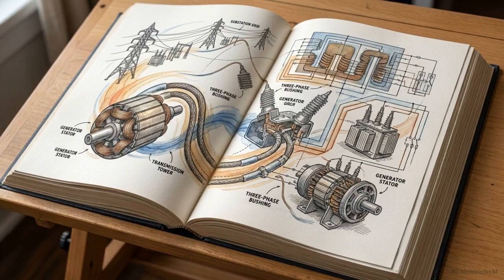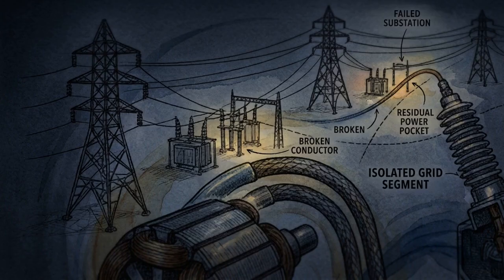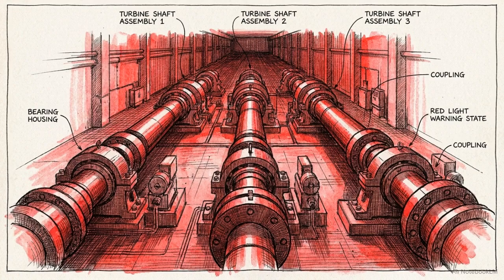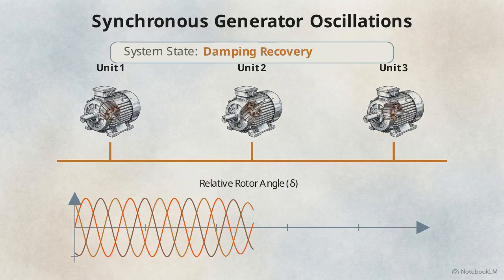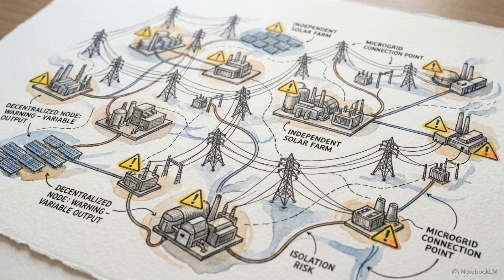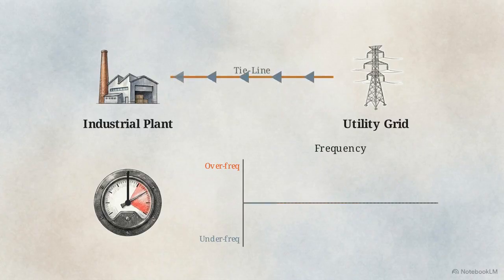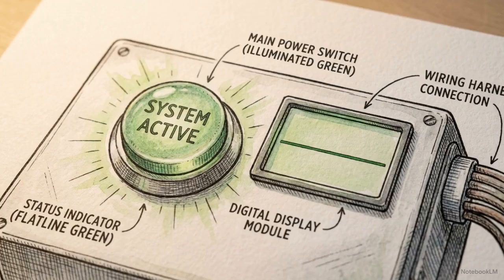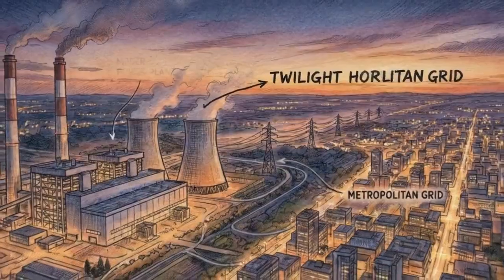From Infinite Bus to Island: Understanding Multi-Machine Grid Stability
Dive into the complex dynamics of multi-machine power system stability! In power engineering, stability analysis often starts with an idealized baseline: a single synchronous generator connected to a grid of infinite mass. While tools like the equal area criterion help us understand fundamental stability limits and pole slipping, this single-machine model misses the complex interactions of a real, decentralized grid.
Real power grids possess finite inertia and consist of an interconnected web of synchronous machines that share synchronizing power to remain locked in step. This video explores exactly what happens when a major disturbance, like a severe 3-phase fault, disrupts this synchronized operation.
Key topics covered in this video:
Fault Propagation & Critical Clearing Time: Discover how a drop in electrical power causes mechanical torque to rapidly accelerate generator rotors, and why a machine's electrical distance from the fault determines its survival.
Co-generation & "Hunting": Learn why industrial co-generation plants with smaller inertia can accelerate much faster during a disturbance. We explore how the use of series reactors can lead to "hunting," a phenomenon where adjacent units oscillate and trade real and reactive power back and forth.
The Race of Islanding: What happens when an industrial plant severs its connection to a failing utility grid? Understand the high-stakes balance of torque and load as a plant manages dangerous overfrequency from excess capacity or uses automated load shedding to prevent underfrequency.
Physical Grid Defenses: See how engineers physically reinforce grids by reducing transmission impedance to increase synchronizing power transfer margins, and by using fast-acting protection relays to minimize fault durations.
Power System Stabilizers (PSS): Explore the specialized active electronic defenses that modulate a generator's internal voltage to inject damping torque, counteracting the physical swinging of the rotor.
Transient stability in a modern grid isn't just about massive machines; it is a highly coordinated interaction of network inertia, high-speed switching, and active algorithmic damping.